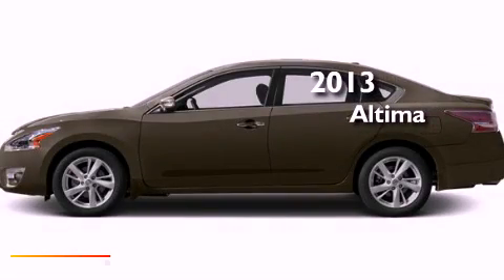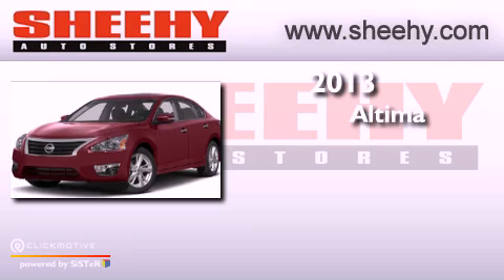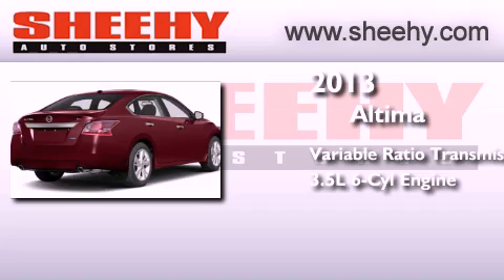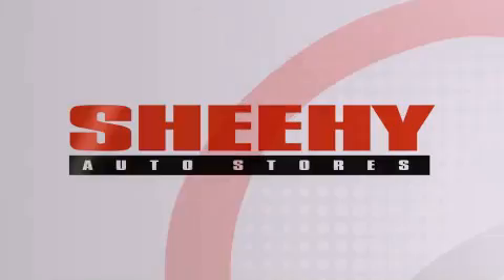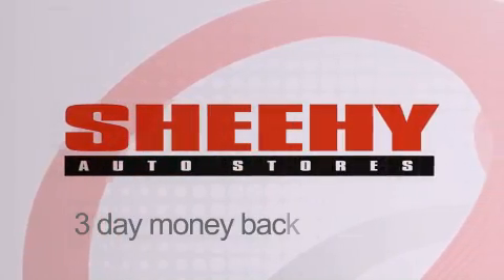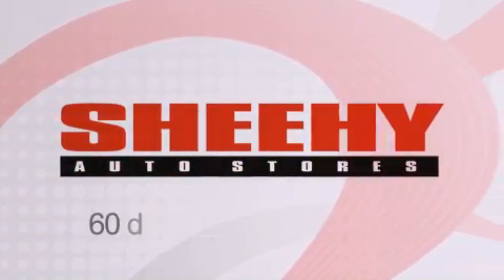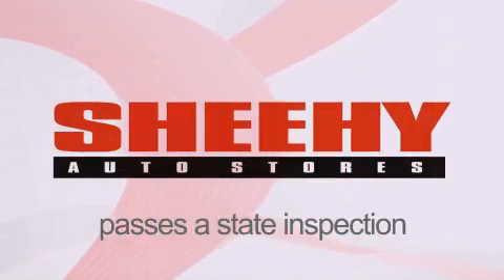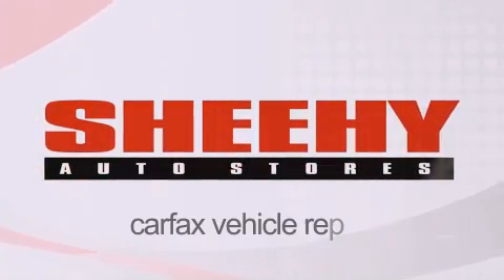2013 Nissan Altima Glen Burnie MD 21061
Year : 2013
 Make : Nissan
 Model : Altima
 Engine : Gas V6 3.5L/213
 Trans . : Variable
 Exterior : Java Metallic

 Interior : Charcoal
 Stock : E408153